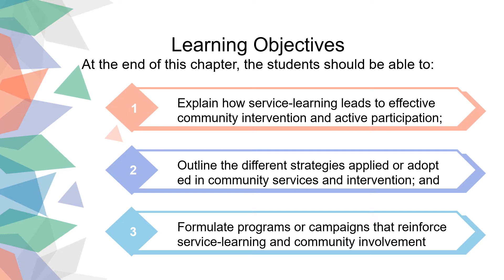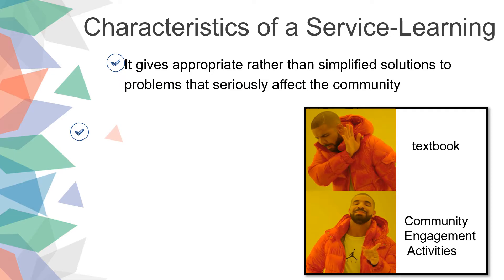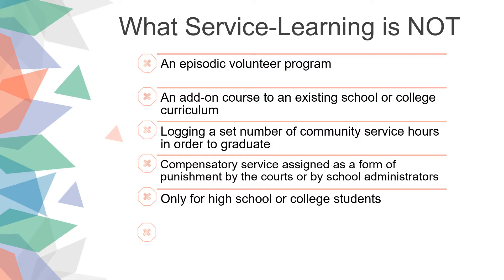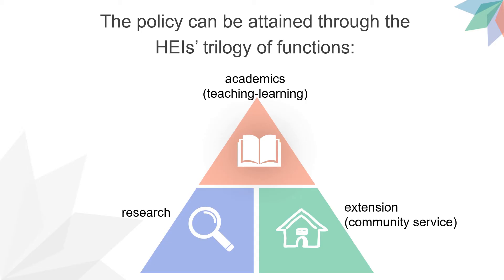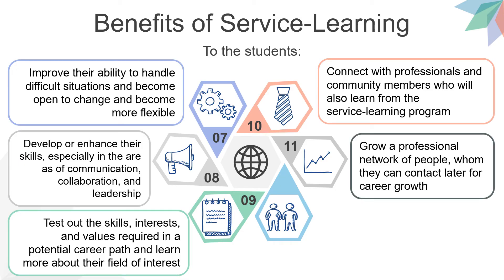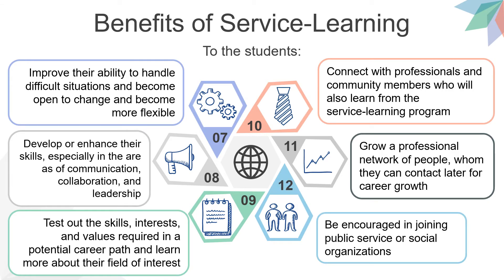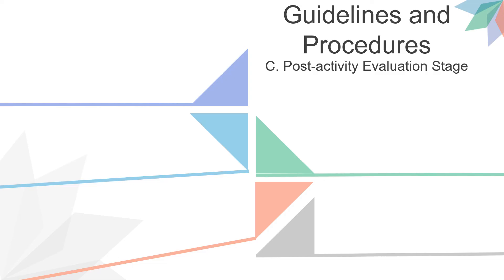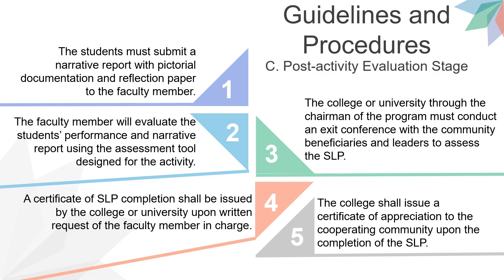NSTP 2: SERVICE LEARNING PROGRAM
The National Service Training Program (NSTP) of the Philippines was promulgated through Republic Act No. 9163 in 2001 and implemented in 2002. The primary aim is to enhance civically consciousness and defense preparedness among higher education and technical-vocational
students through the development of the ethics of service and patriotism as expressions of love of people and country in their cognitive and affective learning domains. Designed for both male and female students, as a one-year or two-semester program with a total of six-unit credits, the NSTP
is comprised of the Reserve Officers Training Corps (ROTC), Literacy Training Service (LTS), and Civic Welfare Training Service (CWTS). As originally designed, it was not explicit that NSTP will be implemented with service-learning as a pedagogical framework, but how it was structured, particularly in LTS and CWTS, there was already space for students to render community service. This is what I notice as the potential of
NSTP a potential platform for service-learning but there was no formal link yet between the two.

The NSTP is being implemented not exactly following all the principles of service-learning although some may claim they did because students serve the communities through the skills they had learned in school. And that is what this paper wants to pursue: how to enrich NSTP implementation, except ROTC which is outside the scope of this paper because of its military
orientation, applying the service-learning pedagogy without getting away from its legal mandate based on the experiences of selected higher education institutions in the Philippines.